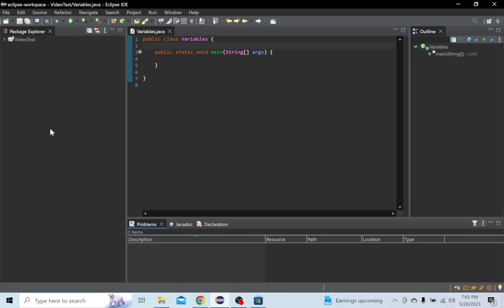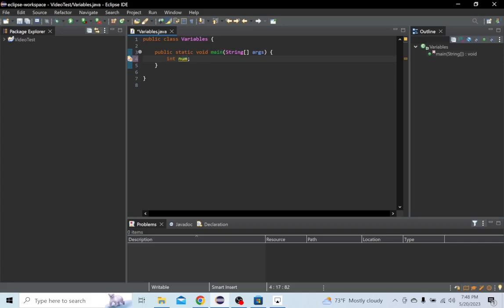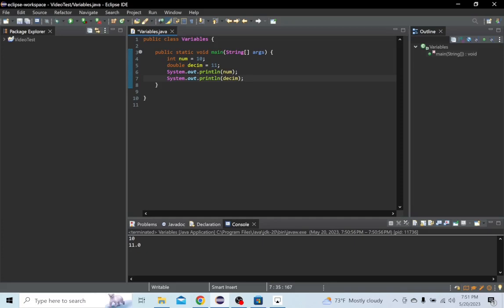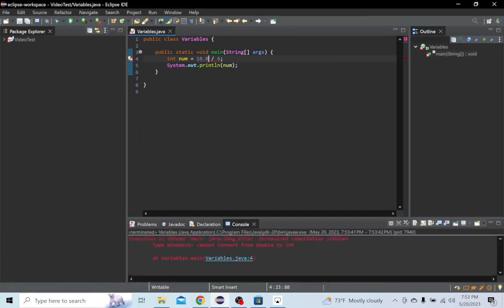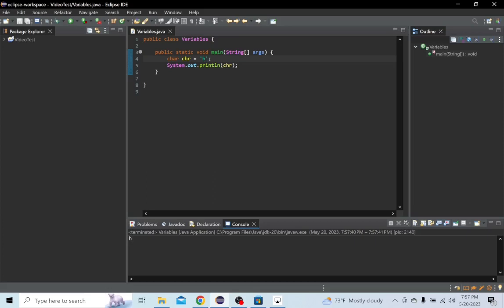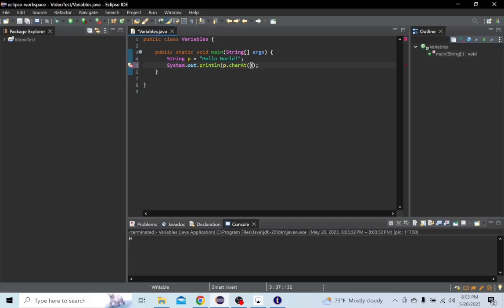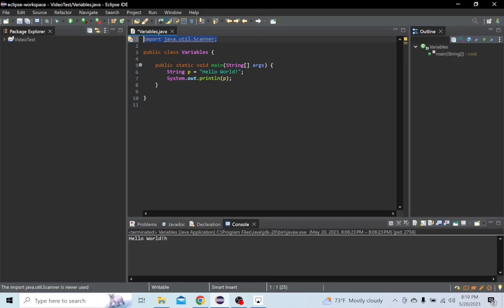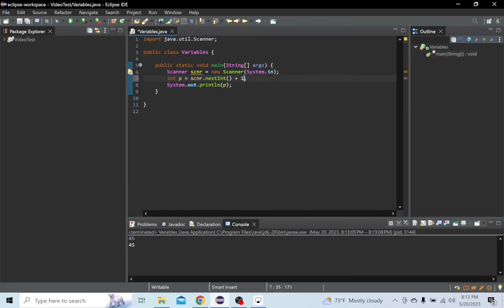Intro to Java - 2: Let's Get Started!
Now that we've set up our environment, we're getting down to the very basics!